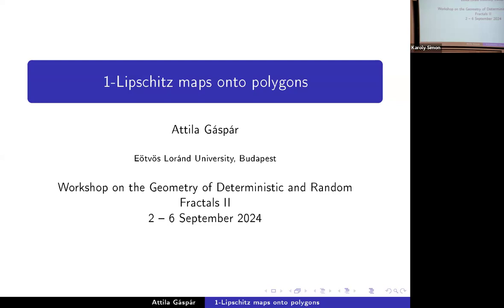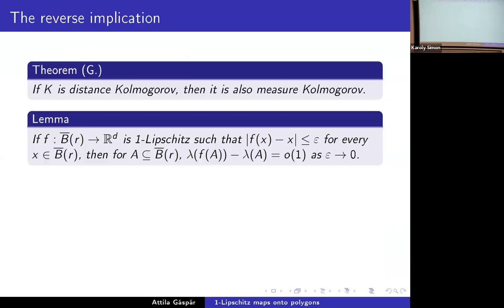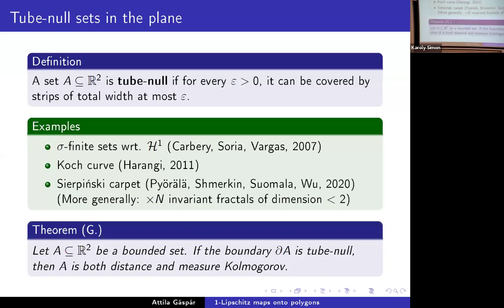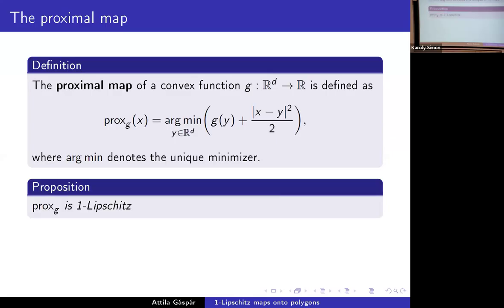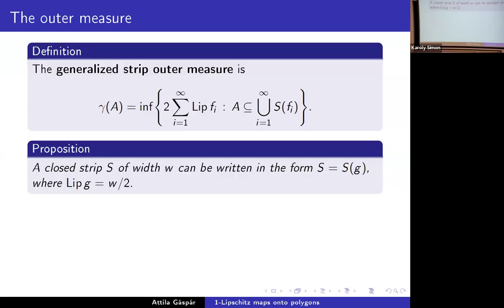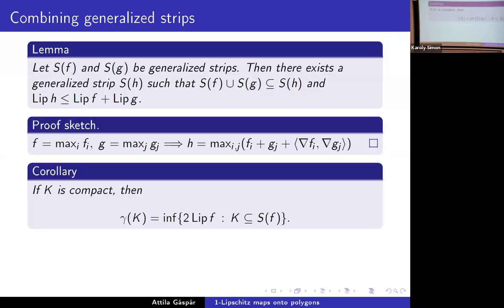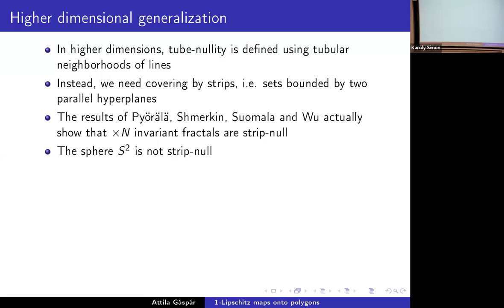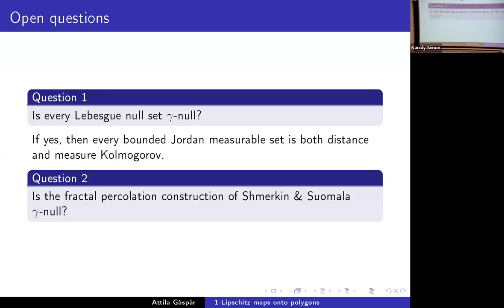WGDRF 2 | Attila Gaspar - 1-Lipschitz maps onto polygons